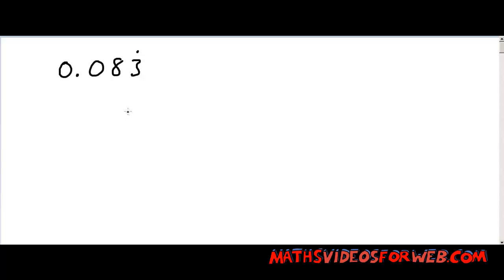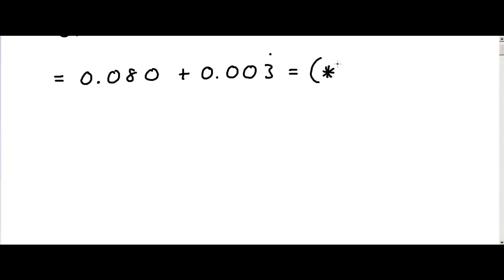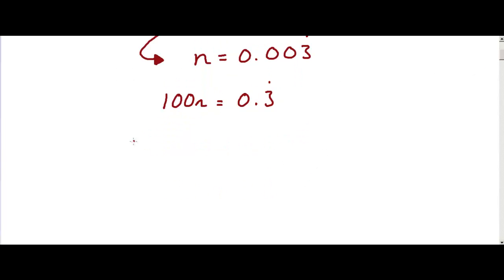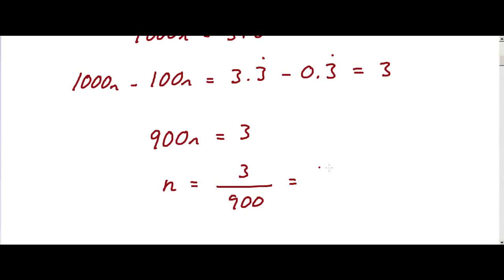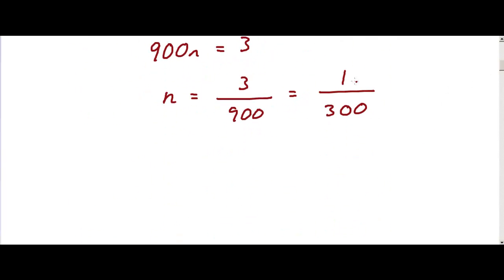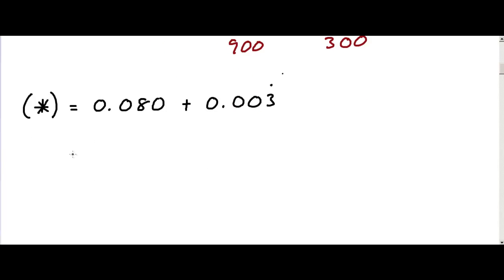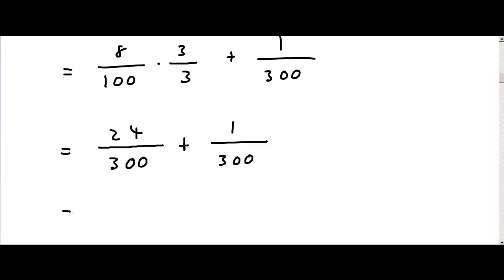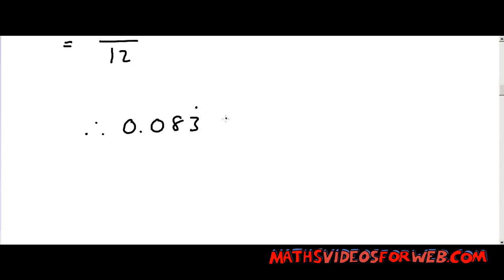How To Write 0.083333333333... As A Fraction (EXPLAINED)